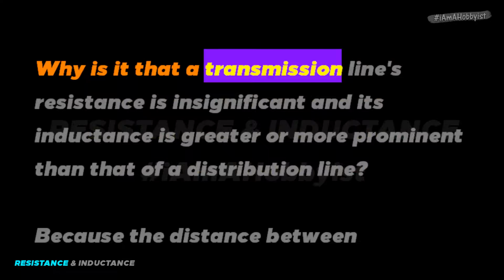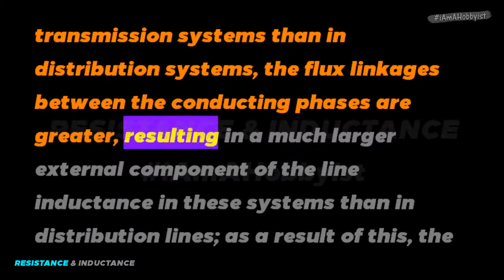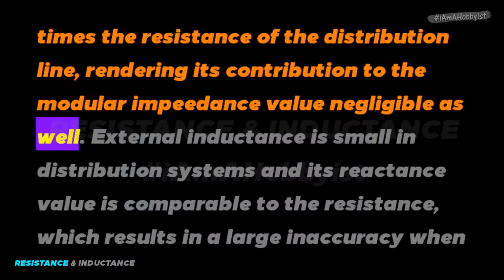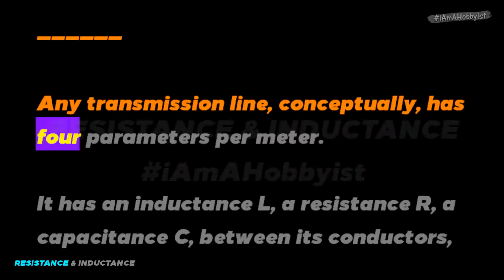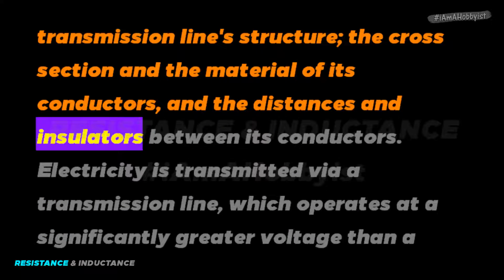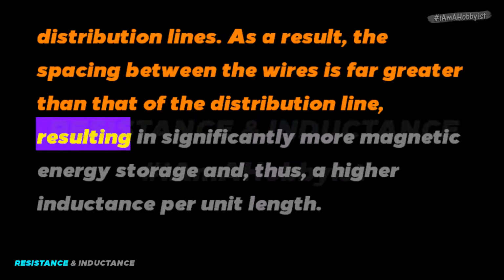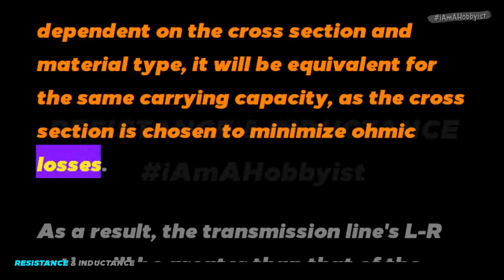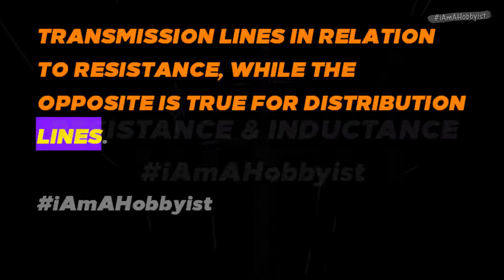Why is it that a transmission line's resistance is insignificant and its inductance is ...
Why is it that a transmission line's resistance is insignificant and its inductance is greater or more prominent than that of a distribution line?

Because the distance between conductors is much greater in transmission systems than in distribution systems, the flux linkages between the conducting phases are greater, resulting in a much larger external component of the line inductance in these systems than in distribution lines; as a result of this, the transmission line has three or more times the resistance of the distribution line, rendering its contribution to the modular impedance value negligible as well. External inductance is small in distribution systems and its reactance value is comparable to the resistance, which results in a large inaccuracy when these systems are calculated without taking resistance into consideration.

Any transmission line, conceptually, has four parameters per meter.

It has an inductance L, a resistance R, a capacitance C, between its conductors, and a leakage conductance G, also between its conductors.

These factors are determined by the transmission line's structure; the cross-section and the material of its conductors, and the distances and insulators between its conductors. Electricity is transmitted via a transmission line, which operates at a significantly greater voltage than distribution lines. As a result, the spacing between the wires is far greater than that of the distribution line, resulting in significantly more magnetic energy storage and, thus, a higher inductance per unit length.

In terms of resistance, which is dependent on the cross-section and material type, it will be equivalent for the same carrying capacity, as the cross-section is chosen to minimize ohmic losses.

As a result, the transmission line's L-R ratio will be greater than that of the distribution line with the same current rating.

ANOTHER WAY OF SAYING THIS IS THAT X IS DOMINANT IN TRANSMISSION LINES ABOUT RESISTANCE, WHILE THE OPPOSITE IS TRUE FOR DISTRIBUTION LINES.